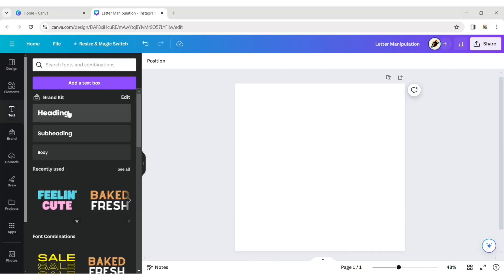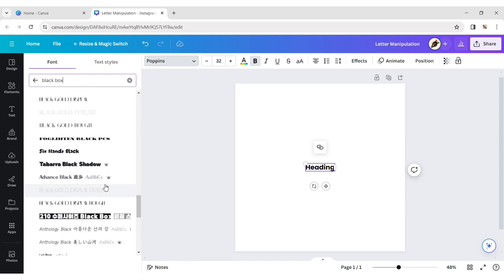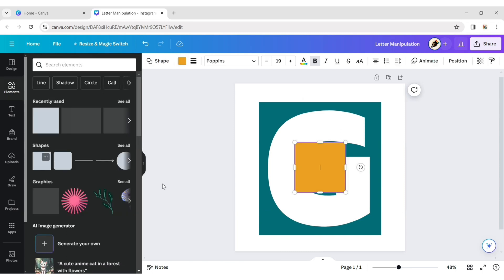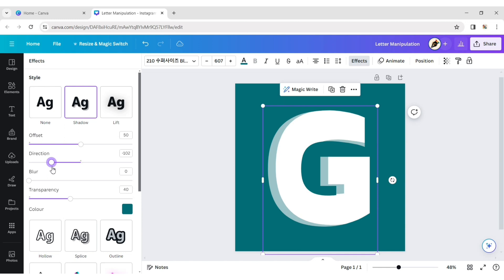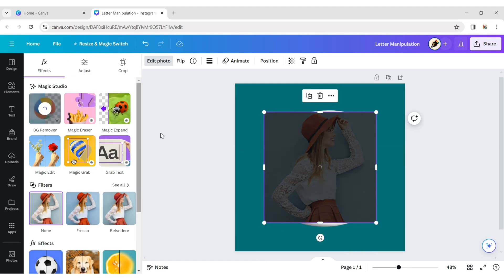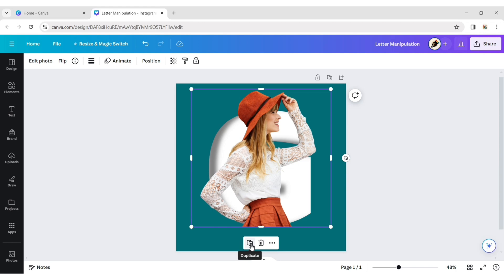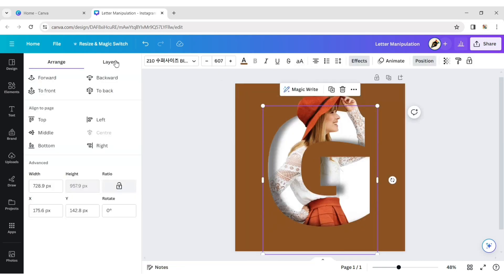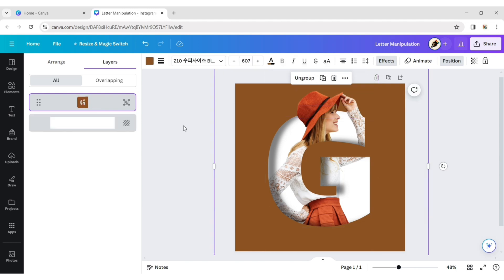Catchy Letter Manipulation using Canva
Learn how to elevate your designs with advanced letter manipulation techniques in Canva! In this tutorial, we'll explore various methods to creatively manipulate letters, including resizing, rotating, curving, and spacing. Whether you're a beginner or an experienced designer, this video will help you enhance your typography skills and create stunning visuals. Watch now and take your Canva designs to the next level!